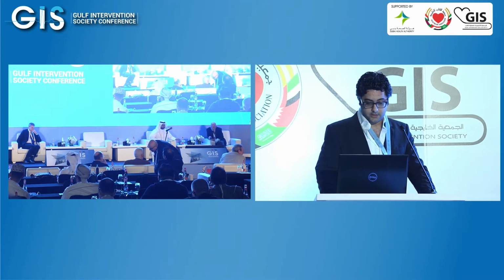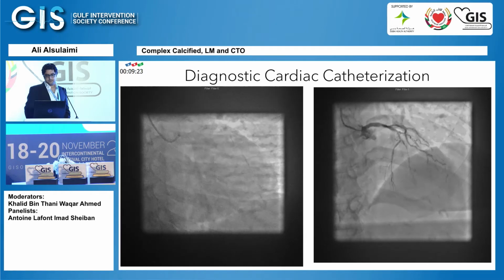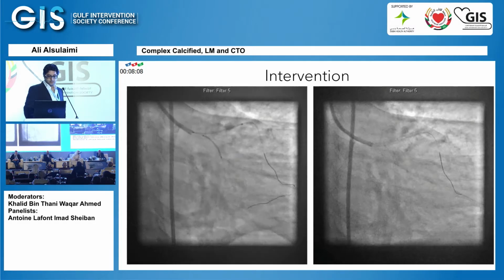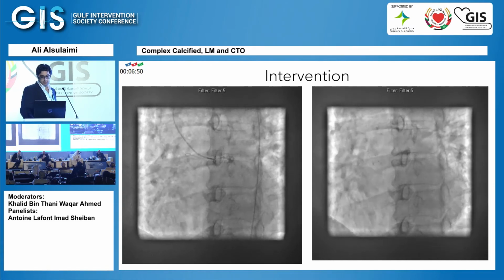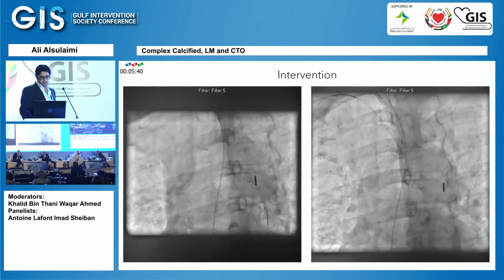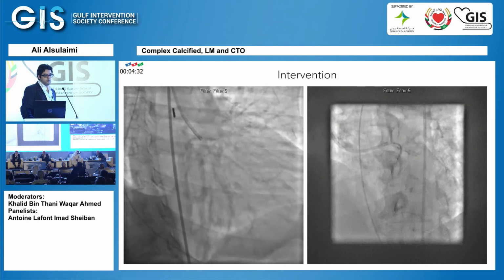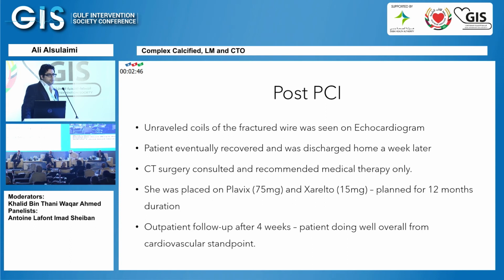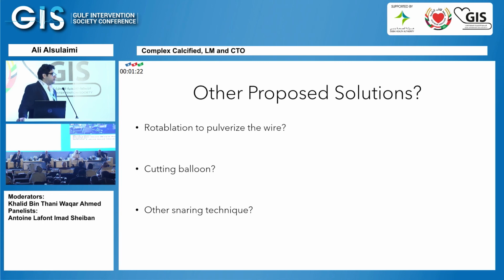07 Ali Alsulaimi Complex Calcified, LM and CTO